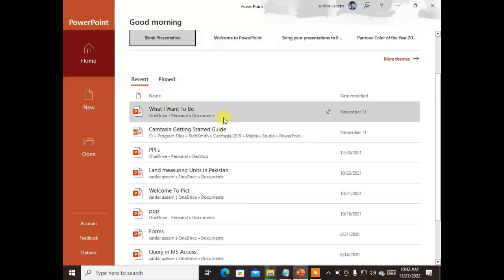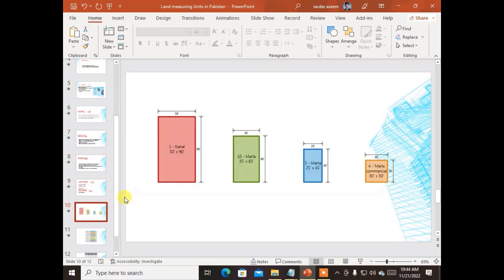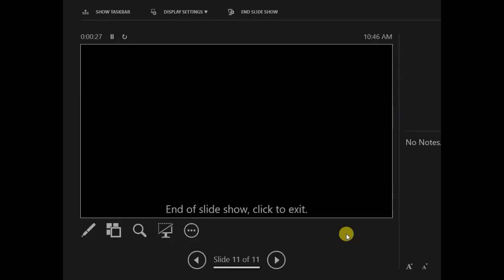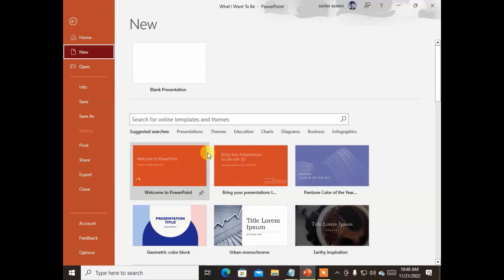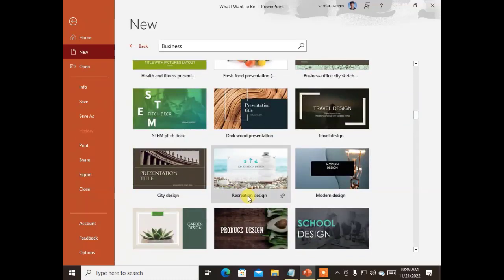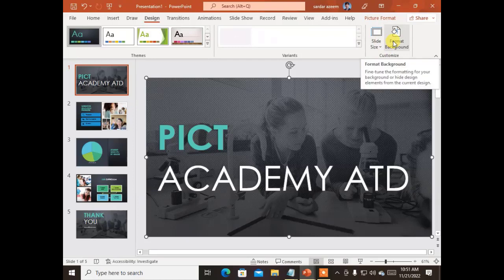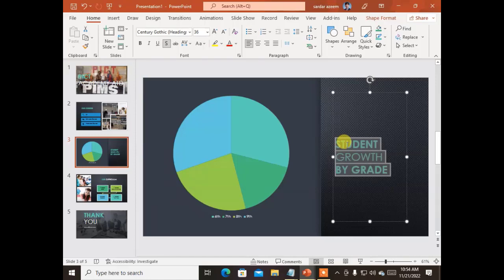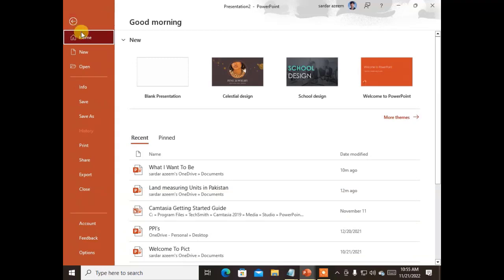Templetes Used In Ms Power Point 2021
This Video is about using power point 2021 slide show templets practically